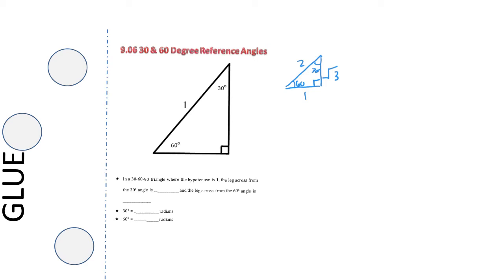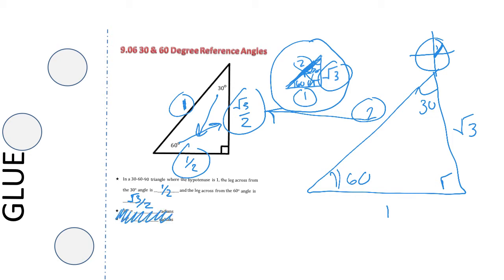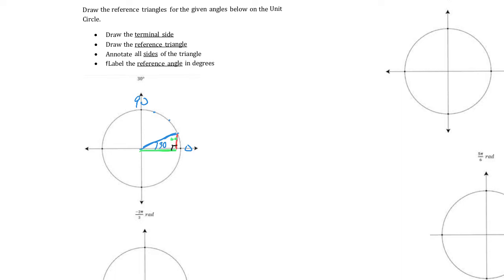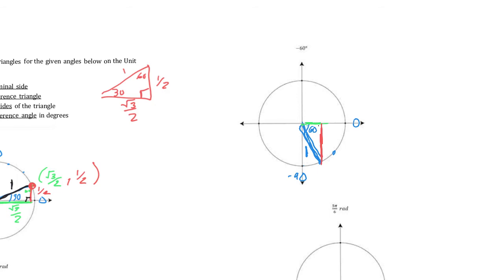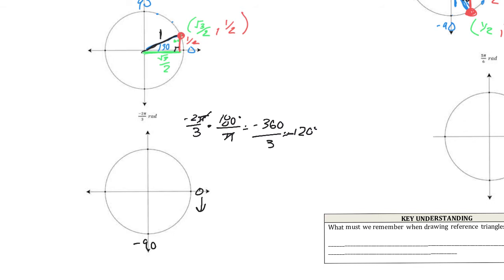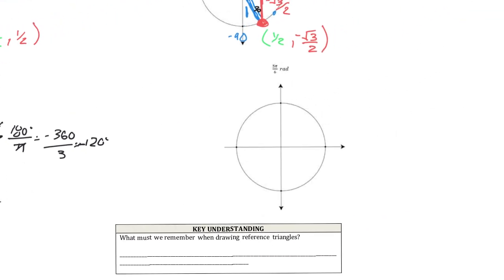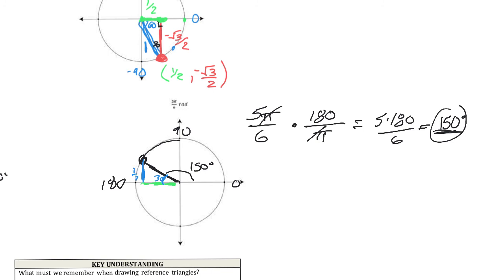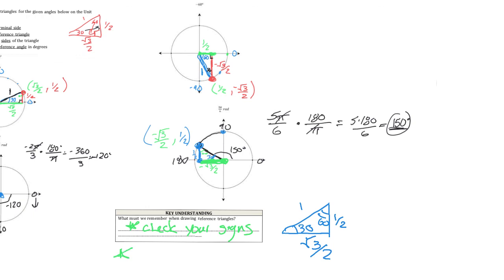9.07 30 and 60 degree reference angles